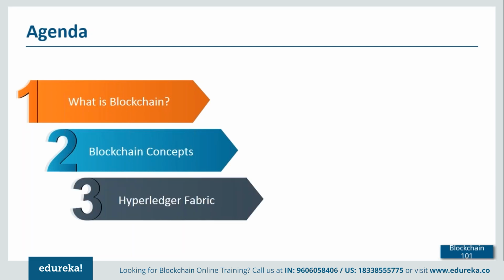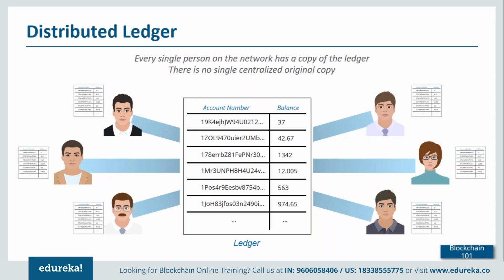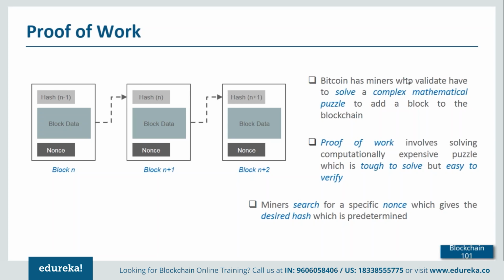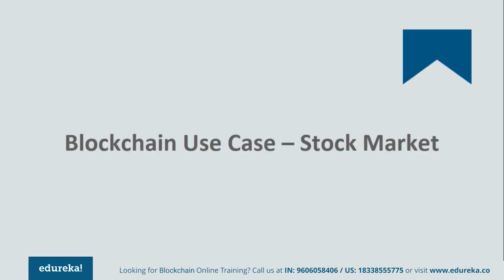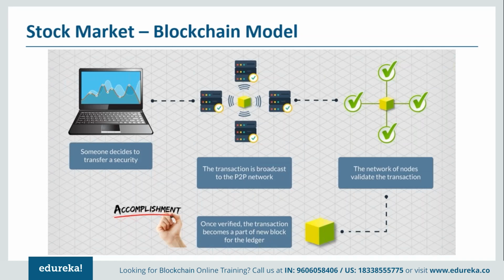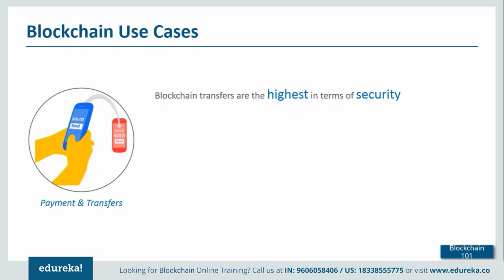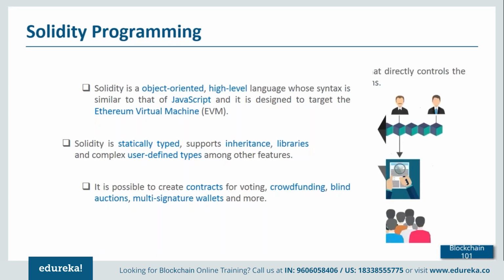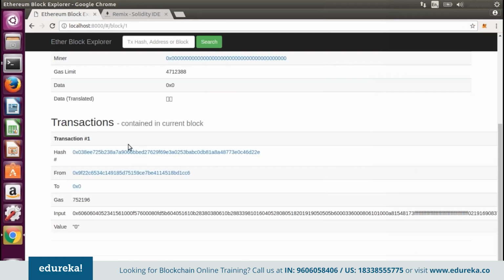Blockchain 101 | What Is Blockchain Technology? | Blockchain Training | Edureka Rewind - 3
This Edureka Blockchain 101 Training video will give you a complete fundamental understanding regarding blockchain and bitcoin. This video helps you to learn following topics
00:00:00 Introduction
00:01:14 What is Blockchain?
00:13:28 Hyperledger Fabric
00:14:57 Use Cases
00:24:29 Blockchain Applications
00:26:22 Demo